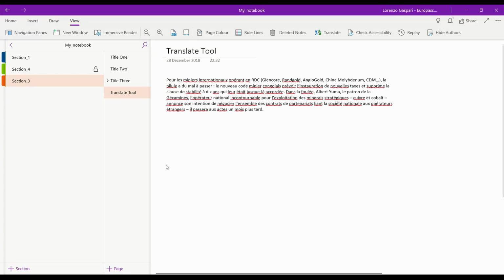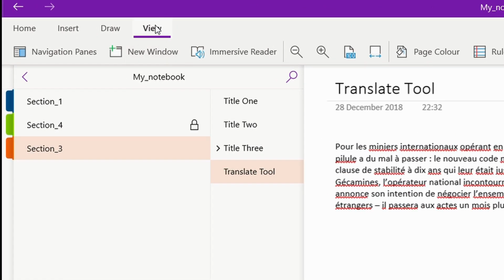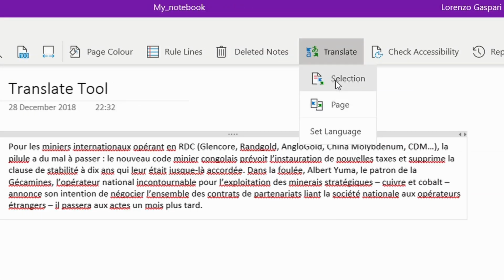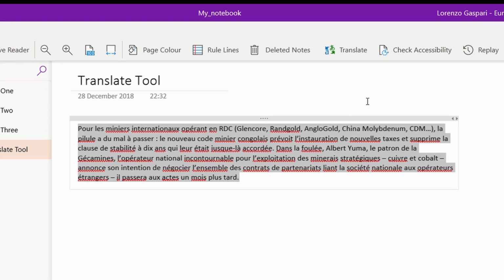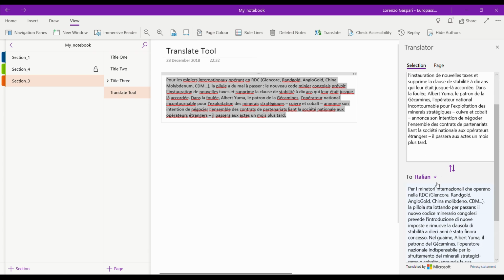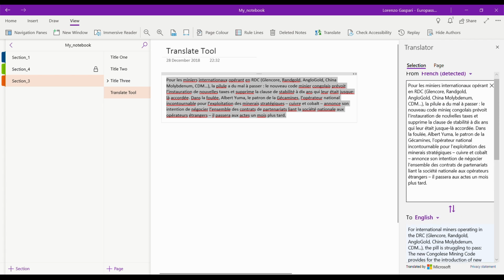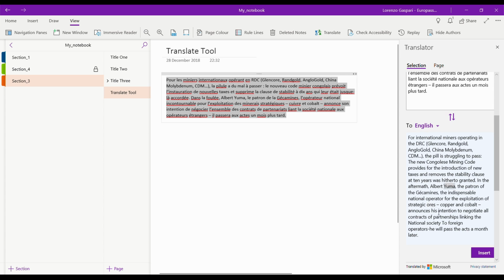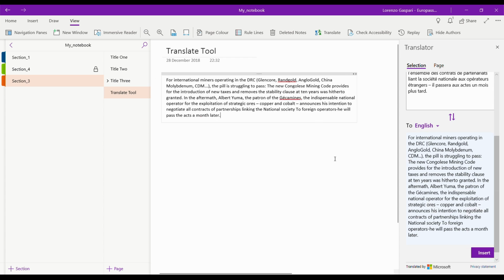26/32 OneNote 21 TranslateSelection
How to use the TranslateSelection on OneNote. OneNote translate tools are very accurate from a foreign language to English, but not vice-versa.

Teachers can 𝐮𝐬𝐞 𝐎𝐧𝐞𝐍𝐨𝐭𝐞 𝐭𝐨 𝐨𝐫𝐠𝐚𝐧𝐢𝐳𝐞 𝐥𝐞𝐬𝐬𝐨𝐧 𝐩𝐥𝐚𝐧𝐬 in searchable digital notebooks, and staff can create a sharable content library. Encourage students to handwrite notes and sketch diagrams.
Microsoft OneNote is a program program for free-form 𝐢𝐧𝐟𝐨𝐫𝐦𝐚𝐭𝐢𝐨𝐧 𝐠𝐚𝐭𝐡𝐞𝐫𝐢𝐧𝐠 and 𝐦𝐮𝐥𝐭𝐢-𝐮𝐬𝐞𝐫 𝐜𝐨𝐥𝐥𝐚𝐛𝐨𝐫𝐚𝐭𝐢𝐨𝐧. It gathers users' notes (handwritten or typed), drawings, screen clippings and audio commentaries.
We are the largest European provider of Professional Development courses for Teachers and we offer courses in several different locations in 𝐄𝐮𝐫𝐨𝐩𝐞, find out on our site wich one will suit the most! 👇 👇 👇 👇 👇 👇 👇 👇